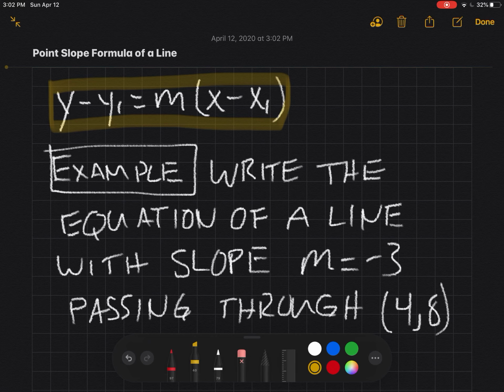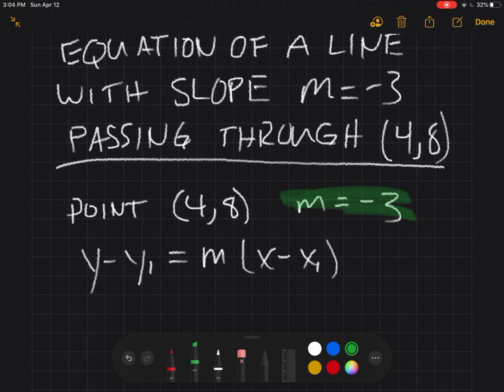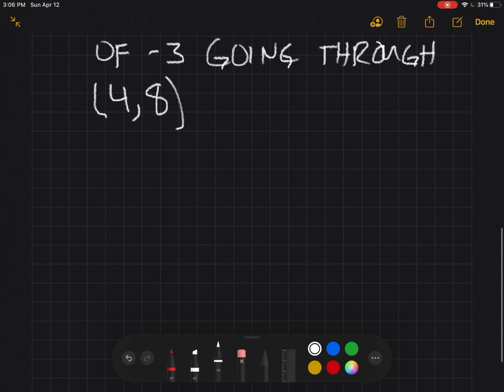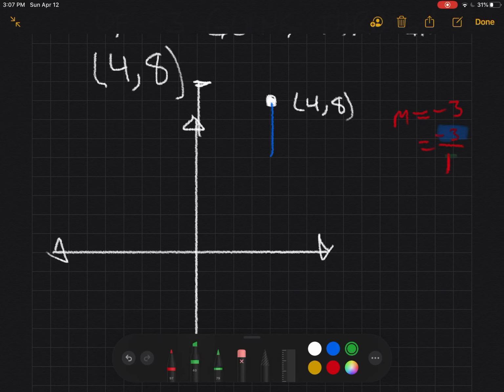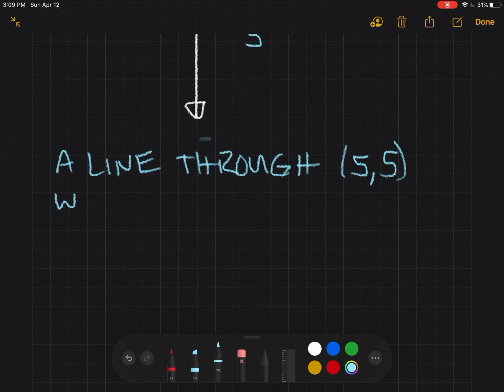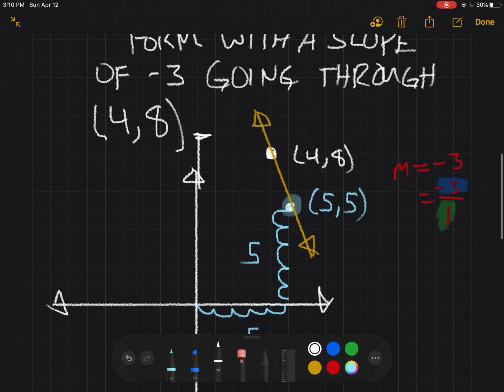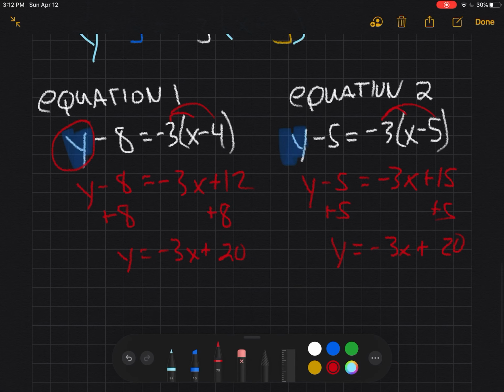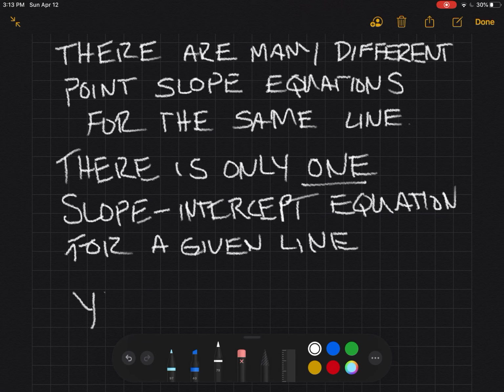Point-slope formula of a line